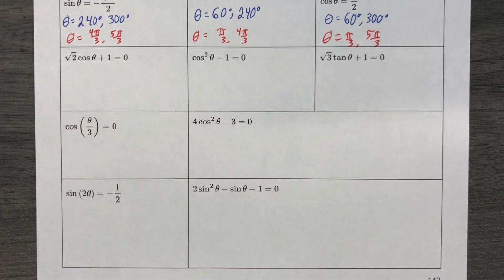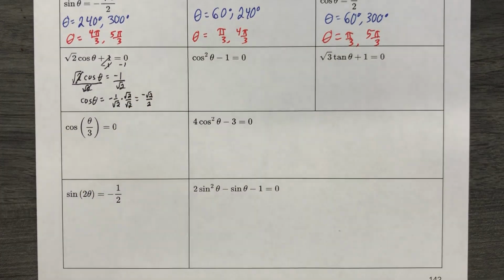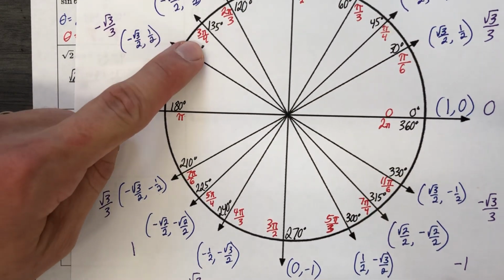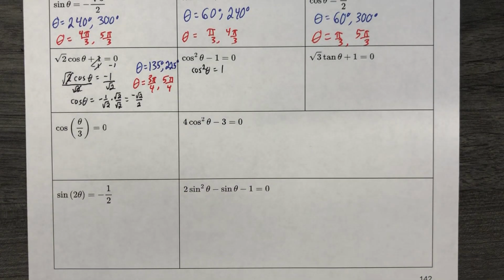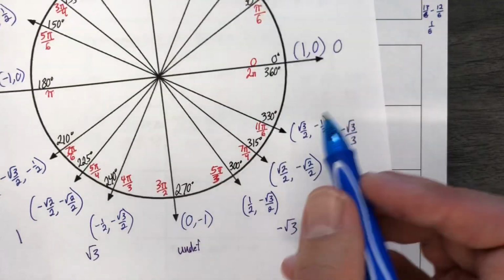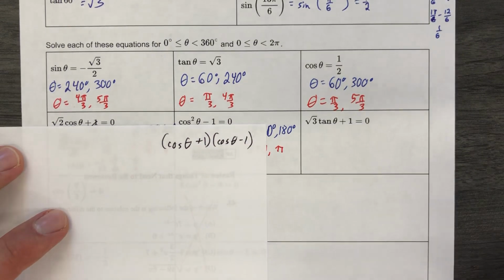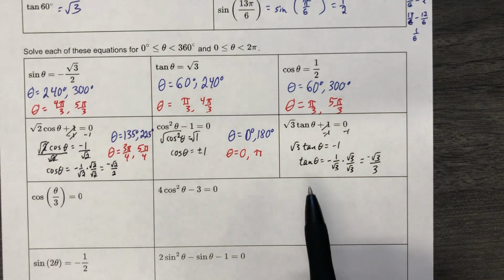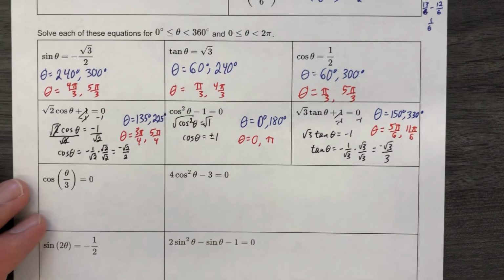Sine, Cosine, and Tangent on the Unit Circle (Solve, 4-6)